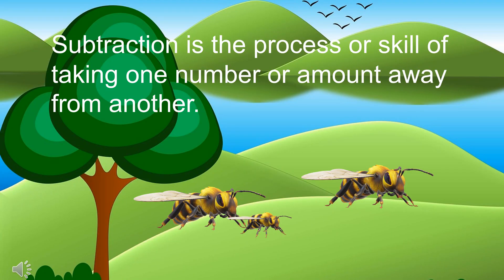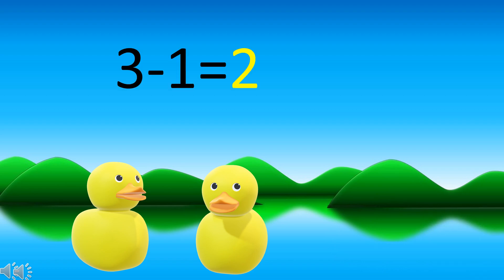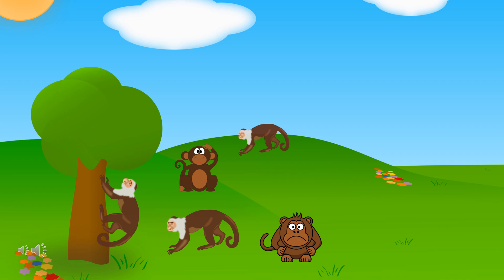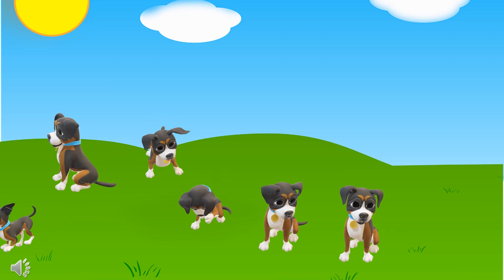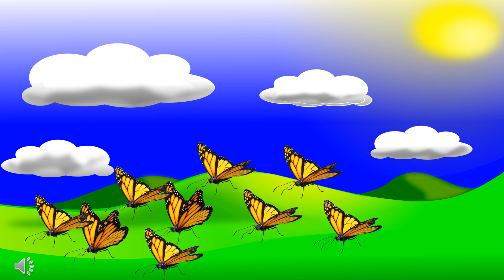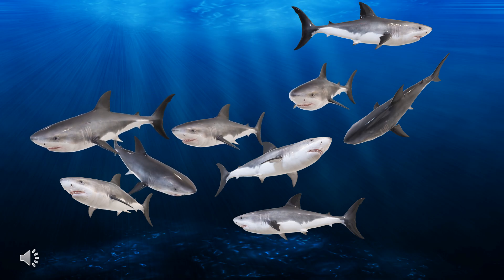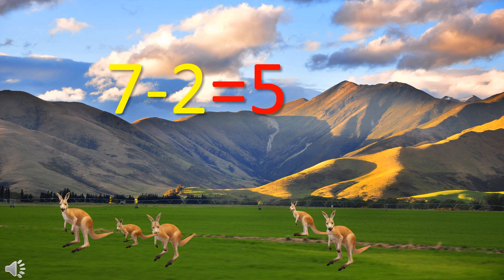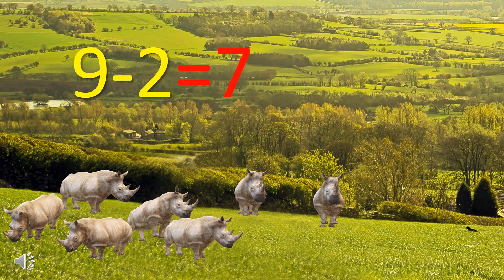Learn Subtraction for beginner. Preschool, Kindergarten. Math activity for kids.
This video activity teaches about basic subtraction and minus symbol. Kids in preschool and kindergarten can learn about subtraction and improve or develop their math skills. This is a non stimulative educational cartoon show where kids can have fun while learning. This math practice test will help children to practice subtraction at the beginning stage.